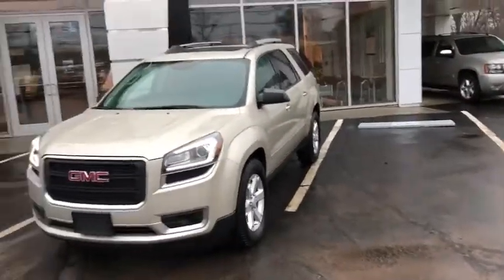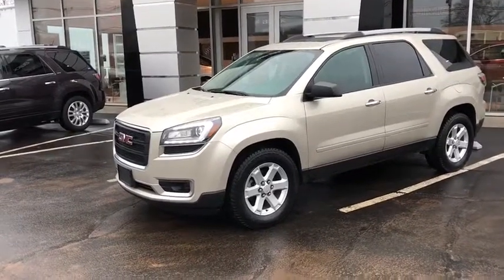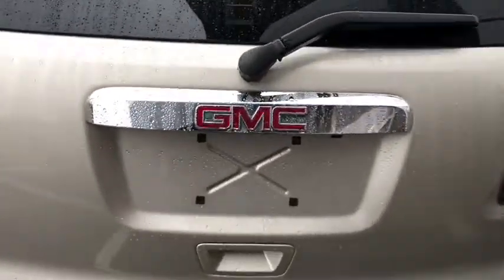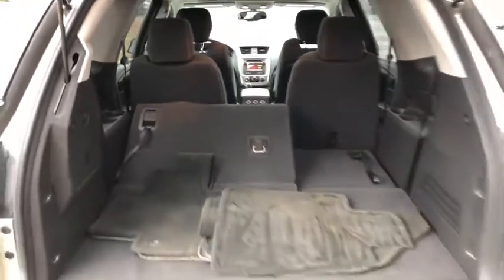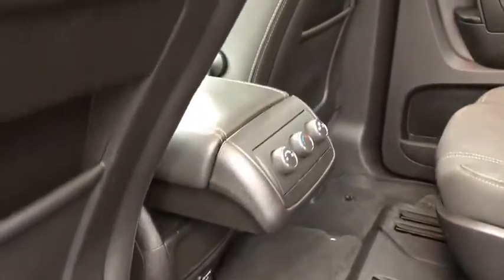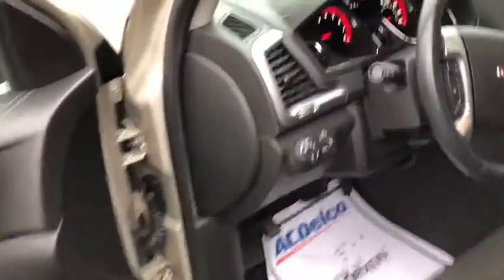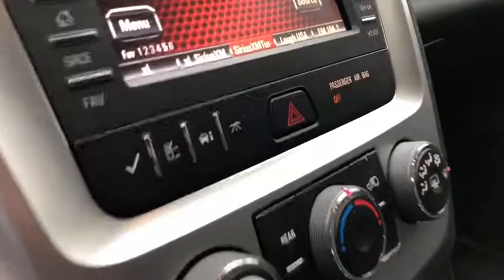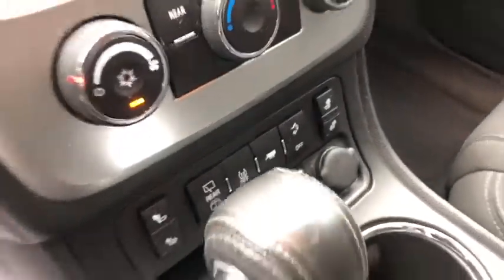2015 GMC Acadia Wallingford, Meriden, Southington, Hamden, Middletown, CT 310960F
Champagne Silver Metallic [LISTING TYPE] 2015 GMC Acadia available in Wallingford, Connecticut at Wallingford Buick GMC. Servicing the Meriden, Southington, Hamden, Middletown, CT area.

1122 Old North Colony Rd

Sunroof, CARFAX One-Owner. Clean CARFAX. Certified. Champagne Silver Metallic 2015 GMC Acadia SLE-2 AWD 6-Speed Automatic 3.6L V6 SIDI AWD, Ebony w/Premium Cloth Seat Trim, 2-Way Power Front Passenger Seat, 6-Speaker Audio System, 8-Way Power Driver Seat, Acoustical Insulation Package, Black Power-Adjustable Outside Mirrors, Body-Color Bodyside Moldings, Carpeted Removable Front 2nd & 3rd Row Floor Mats, Constant Effort Power Steering, Dual SkyScape 2-Panel Power Sunroof, Inside Rear-View Auto-Dimming Mirror, Leather-Wrapped Steering Wheel, Power Rear Liftgate Body, Power Windows w/Driver Express-Down, Preferred Equipment Group 3SB, Remote Vehicle Start, Single Outlet Exhaust, Single-Zone Manual Front Climate Control, Steering Wheel Mounted Audio Controls, Tilt & Telescopic Steering Column.brbrRecent Arrival!brbrGMC Certified Pre-Owned Details:brbr  * Roadside Assistancebr  * Warranty Deductible: $0br  * Powertrain Limited Warranty: 72 Month/100,000 Mile (whichever comes first) from original in-service datebr  * Vehicle Historybr  * 24 months/24,000 miles (whichever comes first) CPO Scheduled Maintenance Plan and 3 days/150 miles (whichever comes first) Vehicle Exchange Programbr  * 172 Point Inspectionbr  * Limited Warranty: 12 Month/12,000 Mile (whichever comes first) from certified purchase datebr  * Transferable WarrantybrbrAwards:br  * 2015 KBB.com Brand Image Awards